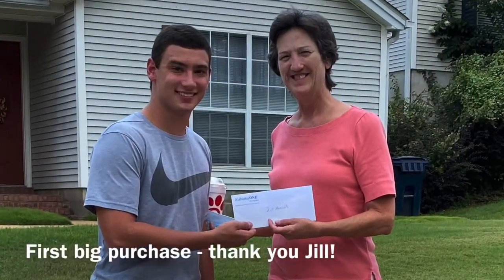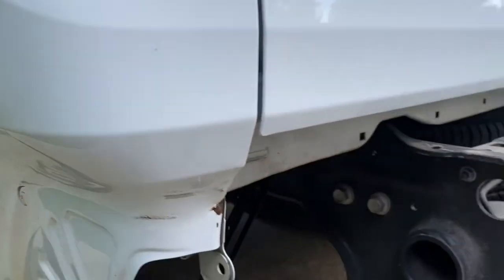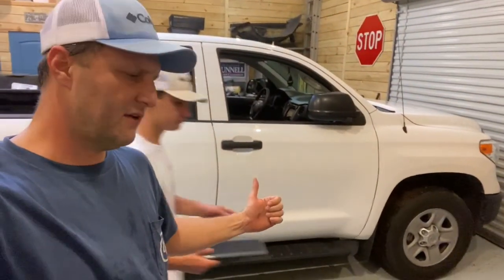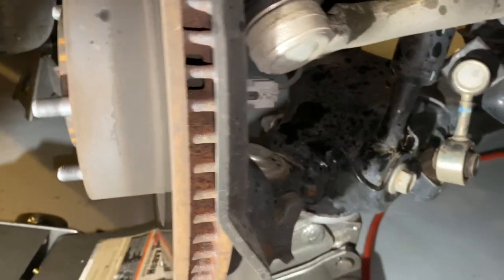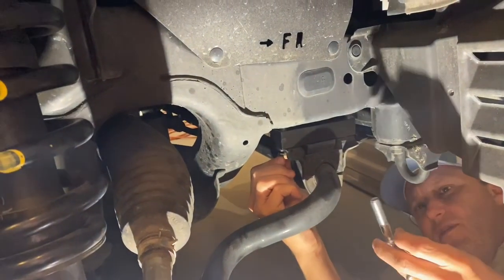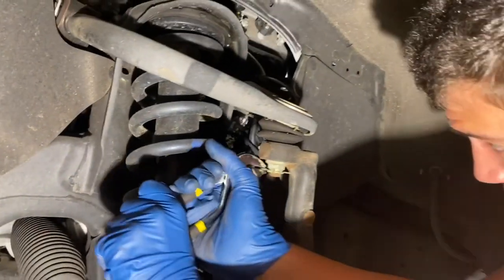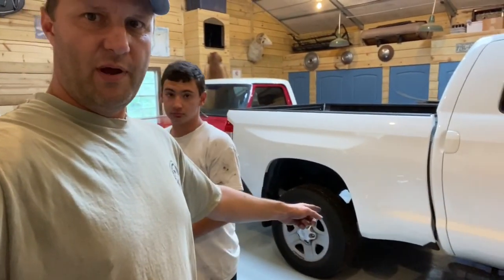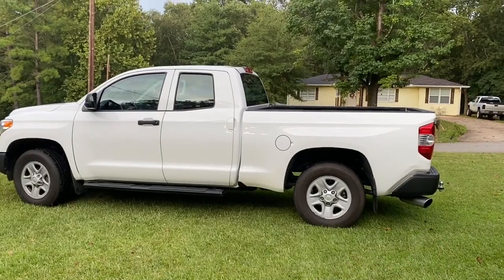Lifting our Tundra